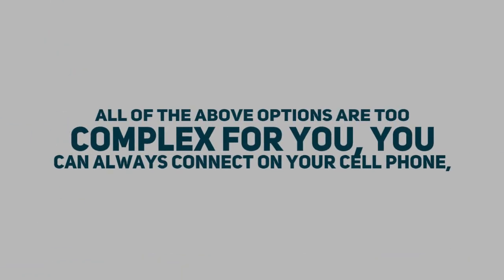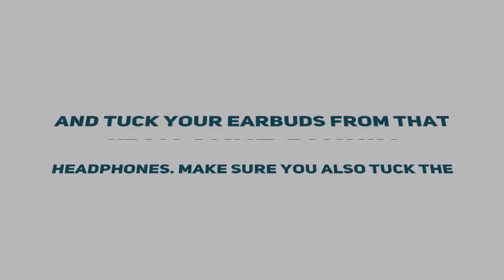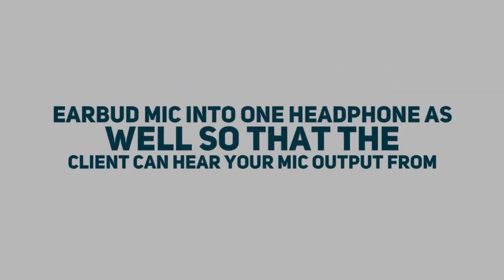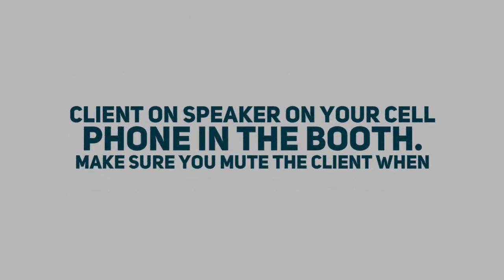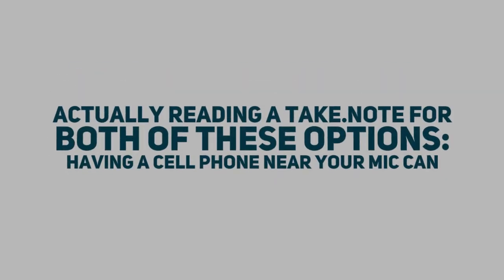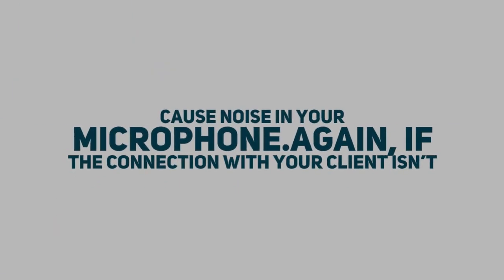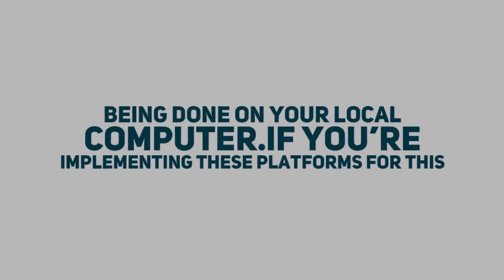Live Sessions Without Source-Connect?